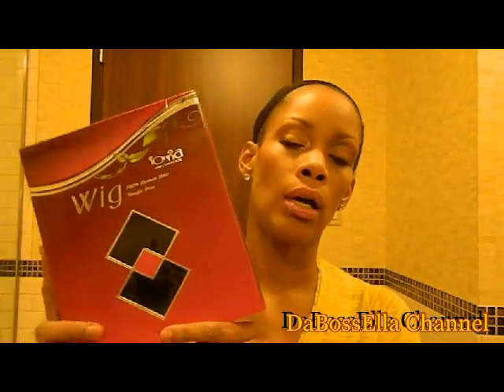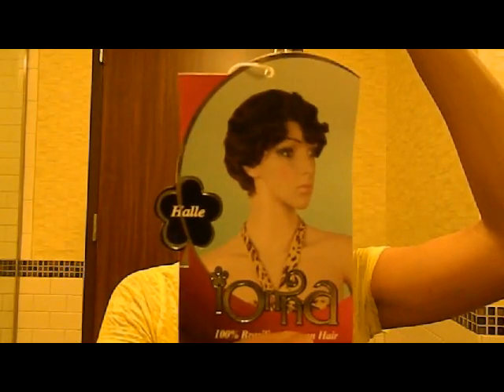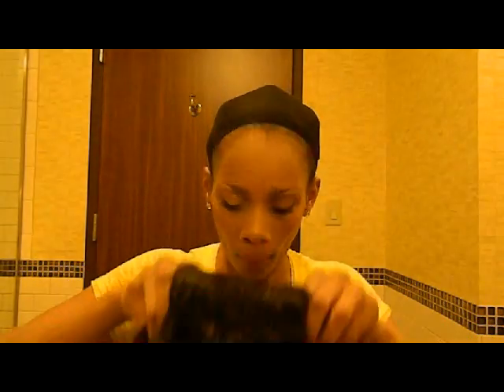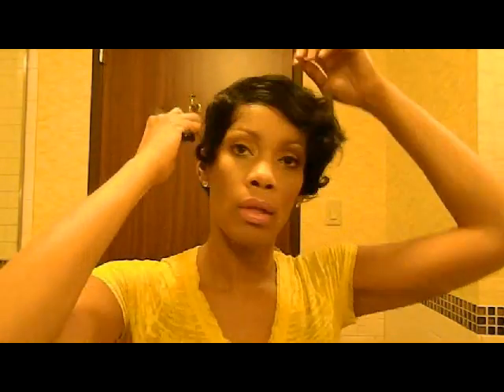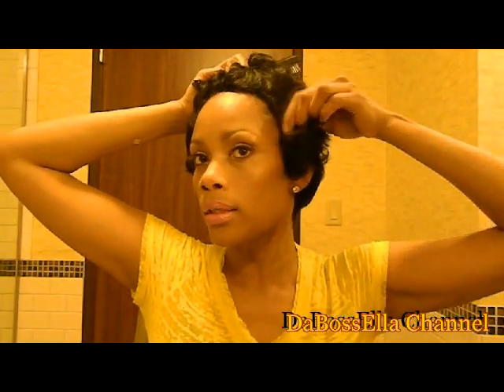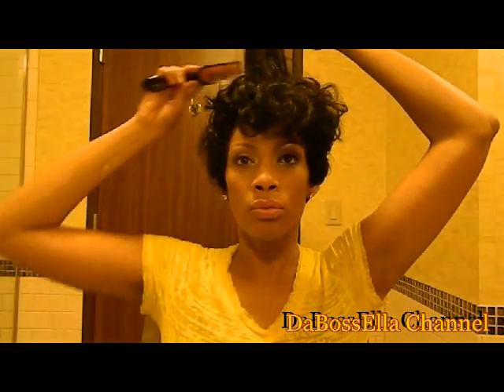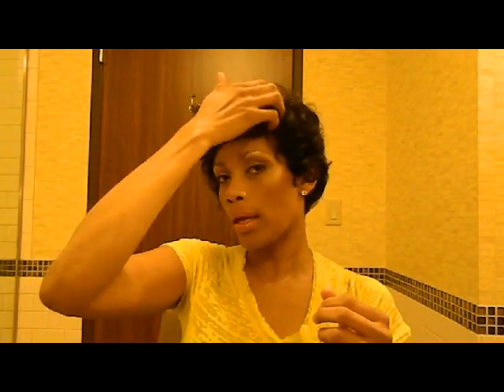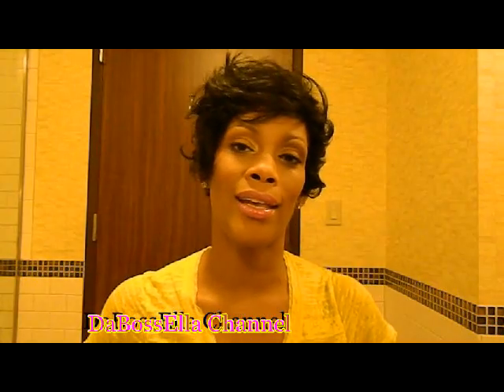Brazilian Halle HW234 Color 1 Out of the Box with Style Pics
The Halle HW 234 Color 1 out of the box then styled using a simple mist of water and my fingers. I love this wig and I have bought 3 so far. I have ask my local BS to order more because they are so adorable and classic. Let me know what color you like. They come in 1, 1B, 2, and 4 Brazilian Human Hair Wig
Love,
DaBossElla :)